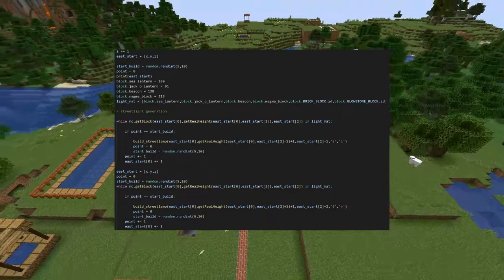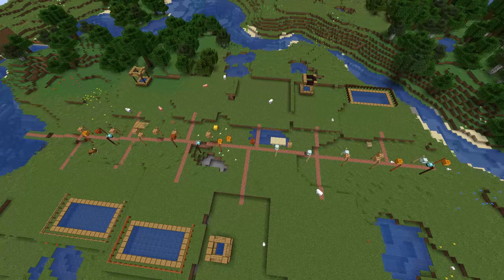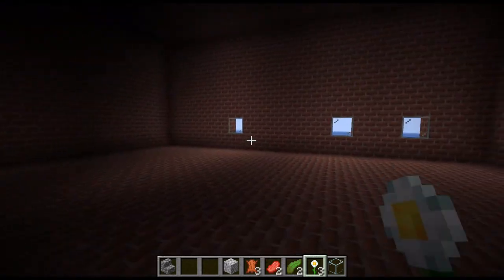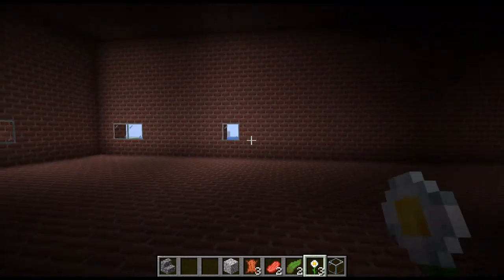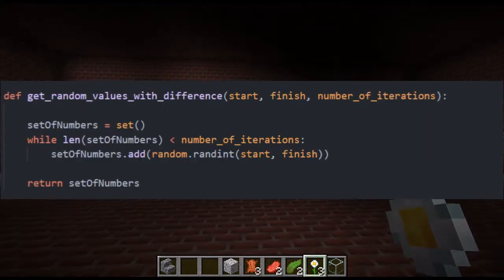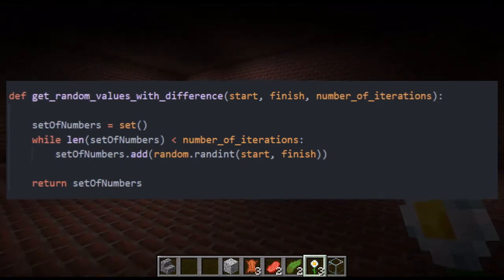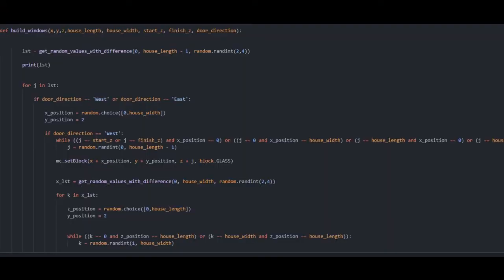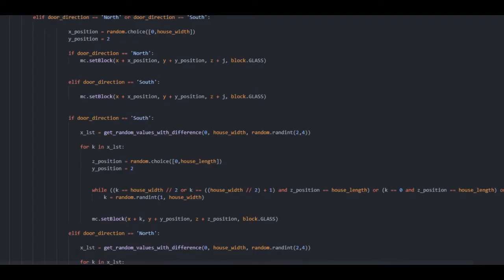STUDIO VIDEO FILE